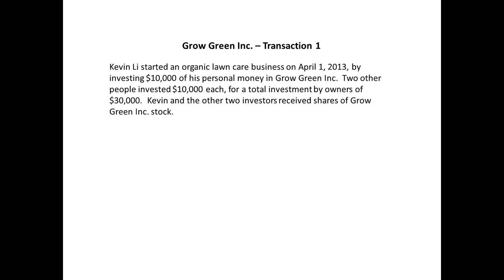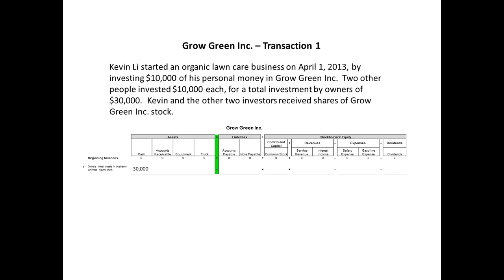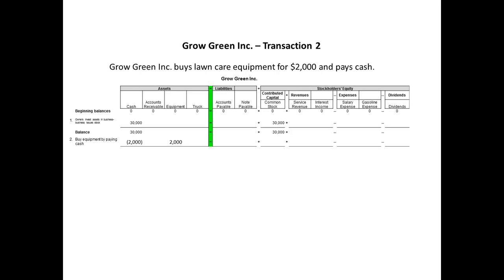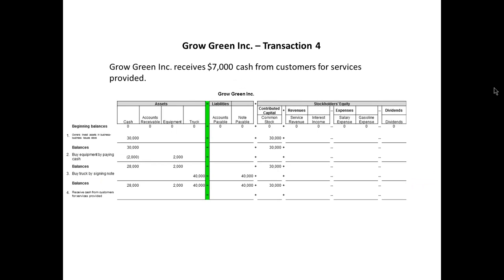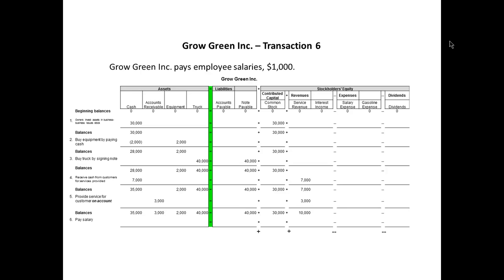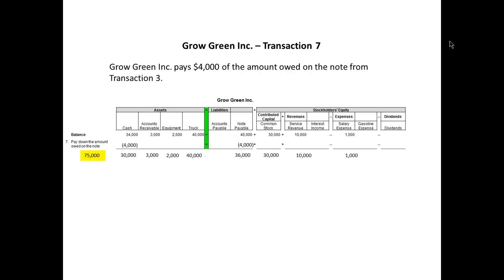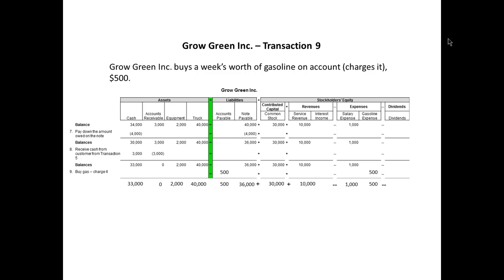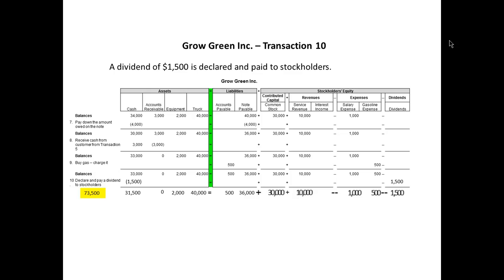Recording Transactions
Record basic transactions using the accounting equation.